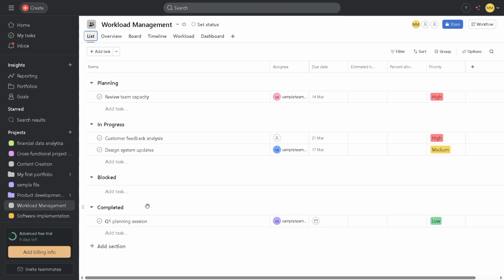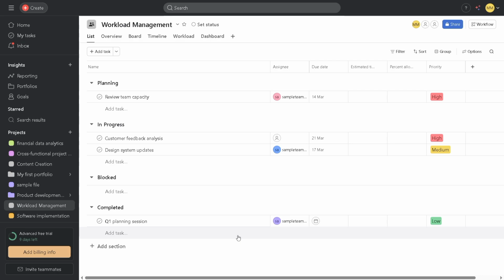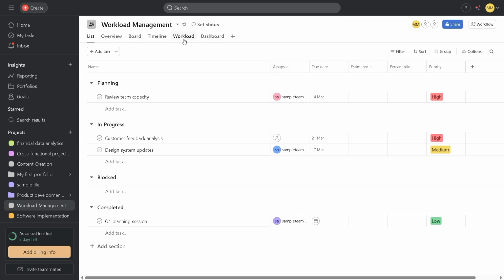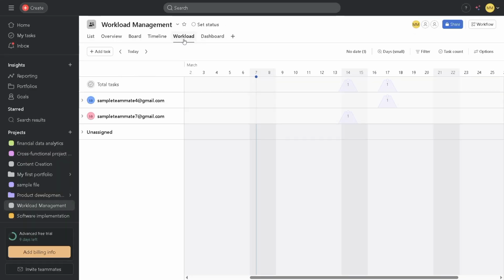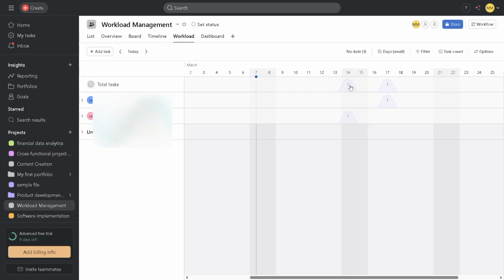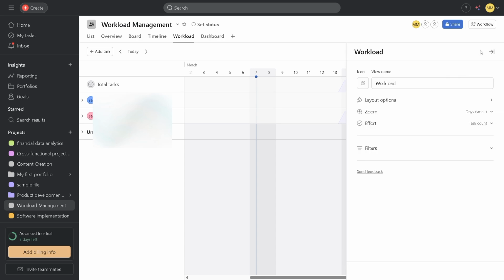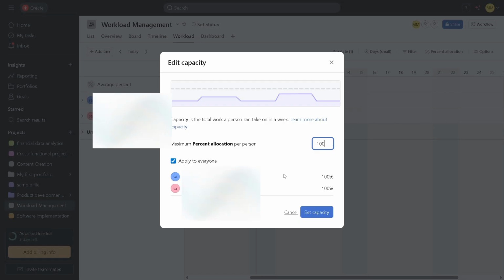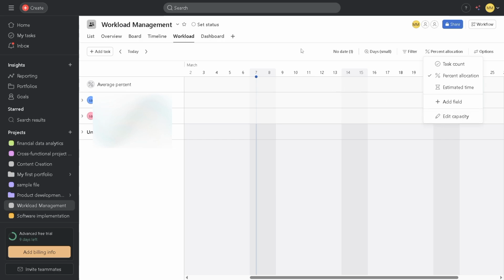How to See Staff Capacity in Asana Workload in Portfolios (2026 Guide)